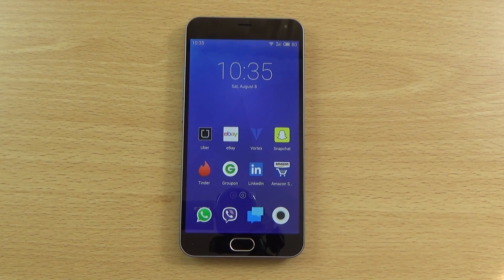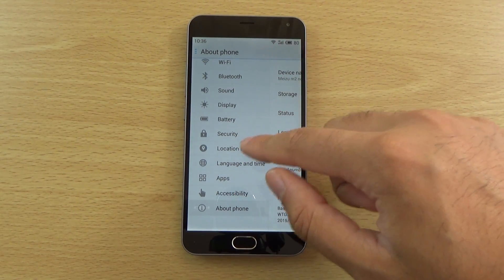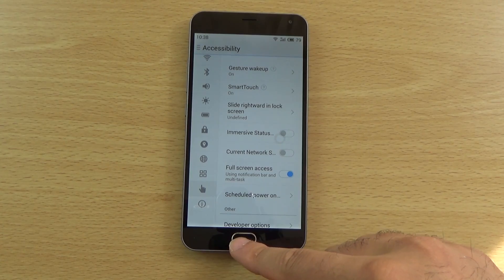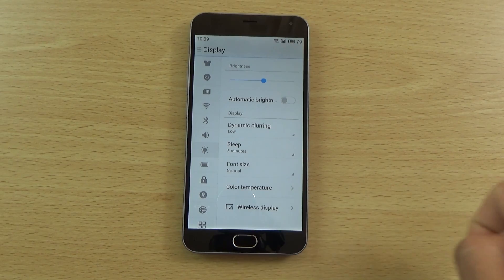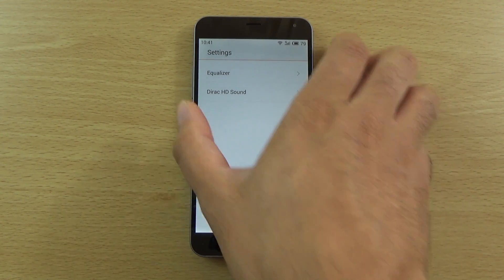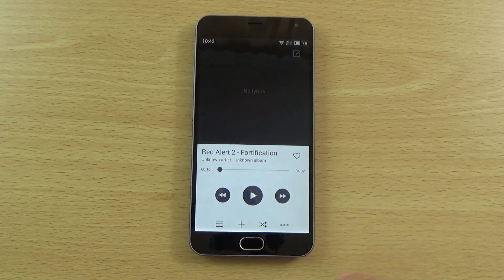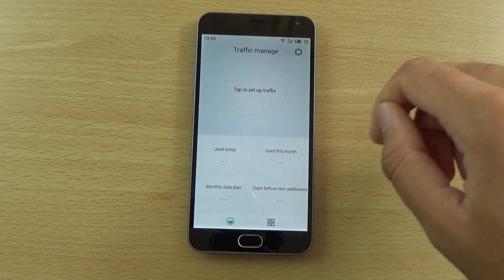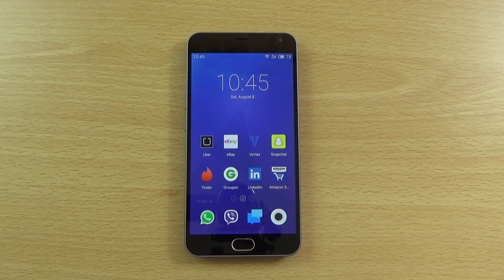Meizu M2 Note - Flyme OS 4.5 Review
Walkthrough , tips, tricks and features of Meizu's lollipop 5.1 based software on M2 Note.

M2 Note for Now't on Amazon - US UK